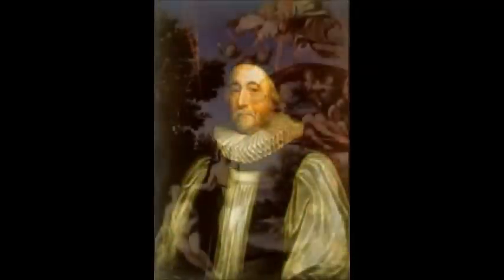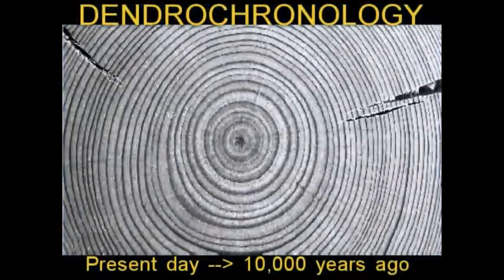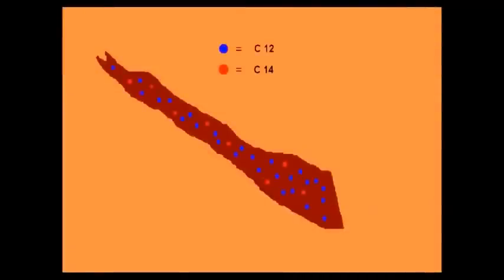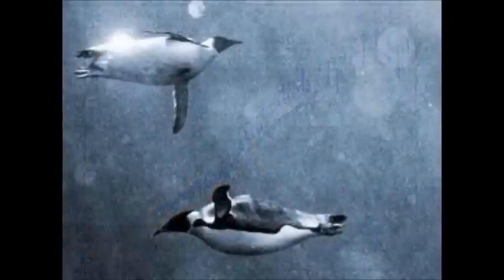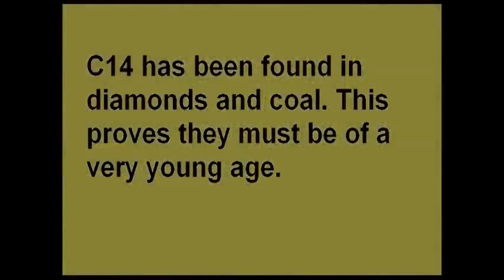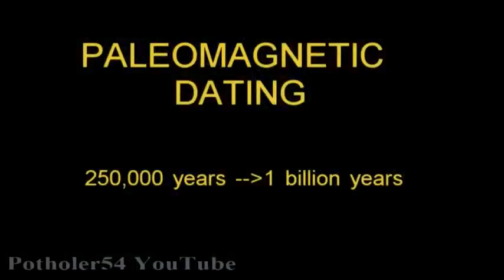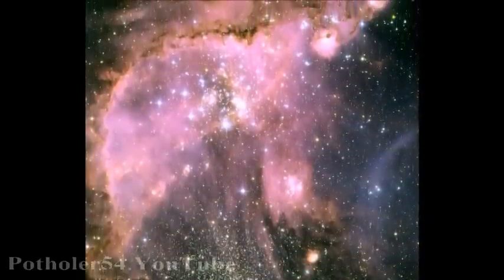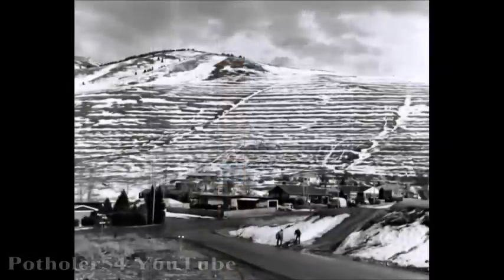The Age of Our World Made Easy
This link explains 31 different dating methods which disprove young earth creationism

This video is part of the "Made Easy" series that explains science in clear and simple terms.